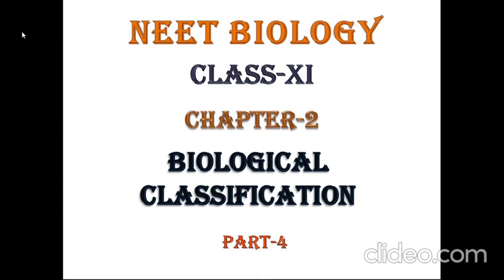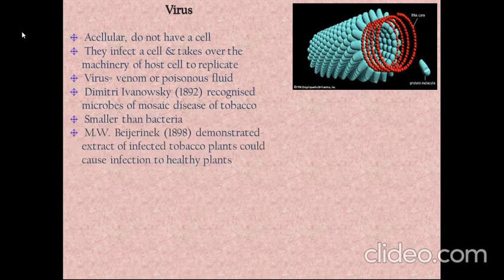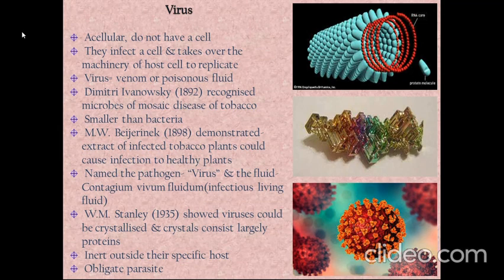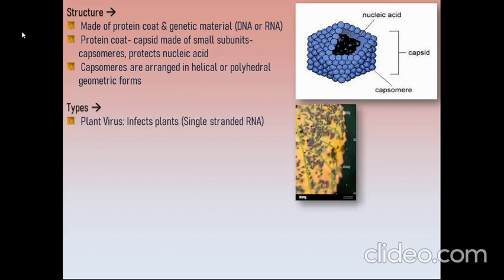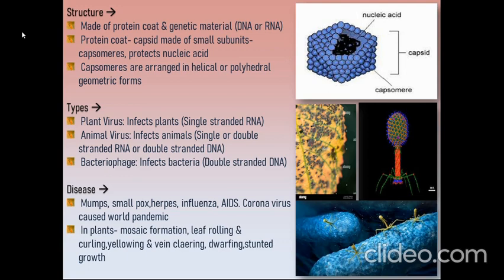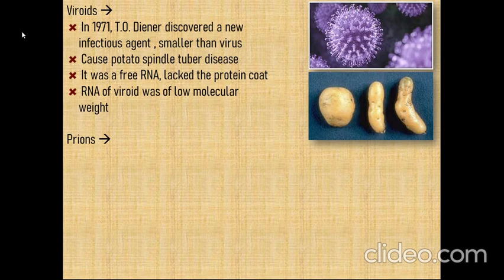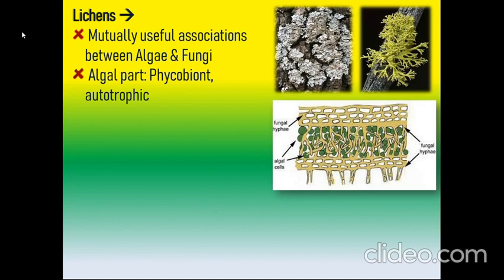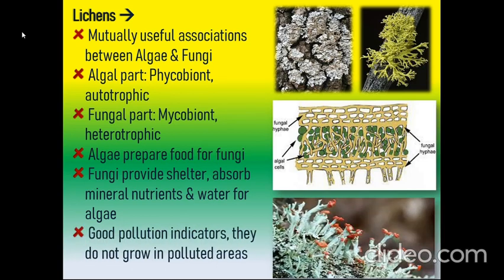Biological Classification Part 4 (Virus,Viroids,Prions)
Virus: These are Acellular, do not have a cell. It infects a cell & takes over the machinery of host cell to replicate.Virus means  venom or poisonous fluid. Dimitri Ivanowsky (1892) recognised microbes of mosaic disease of tobacco which are smaller than bacteria.M.W. Beijerinek (1898) demonstrated- extract of infected tobacco plants could cause infection to healthy plants.He named the pathogen- “Virus” & the fluid- Contagium vivum fluidum(infectious living fluid).W.M. Stanley (1935) showed viruses could be crystallised & crystals consist largely proteins. They are inert outside their specific host & Obligate parasites.
Structure: Viruses are made of protein coat & genetic material (DNA or RNA).Protein coat- capsid made of small subunits- capsomeres, protects nucleic acid.Capsomeres are arranged in helical or polyhedral geometric forms
Types: 3 types-
1. Plant Virus: Infects plants (Single stranded RNA)
2. Animal Virus: Infects animals (Single or double stranded RNA or double stranded DNA)
3. Bacteriophage: Infects bacteria (Double stranded DNA)
Disease: Mumps, small pox,herpes, influenza, AIDS. Corona virus caused world pandemic. In plants- mosaic formation, leaf rolling & curling,yellowing & vein claering, dwarfing,stunted growth etc.
Viroids: In 1971, T.O. Diener discovered a new infectious agent , smaller than virus that cause potato spindle tuber disease.It was a free RNA, lacked the protein coat.RNA of viroid was of low molecular weight
Prions: These are abnormally folded protein that cause infectious neurological disease. They are similar in size to virus.Disease they cause is bovine spongiform encephalopathy (BSE) commonly known as mad cow disease in cattle, its analogous variant Cr-Jacob disease (CJD) in human.
Lichens:  Mutual associations between Algae & Fungi.Algal part: Phycobiont, autotrophic.Fungal part: Mycobiont, heterotrophic.Algae prepare food for fungi. Fungi provide shelter, absorb mineral nutrients & water for algae. They are good pollution indicators, they do not grow in polluted areas.

Chapter 2 Video Links:
: Biological Classification Part 1 (Kingdom Monera)
: Biological Classification Part 2 (Kingdom Protista)
: Biological Classification Part 3 (Kingdom Fungi)